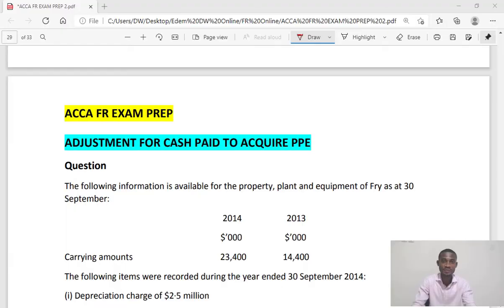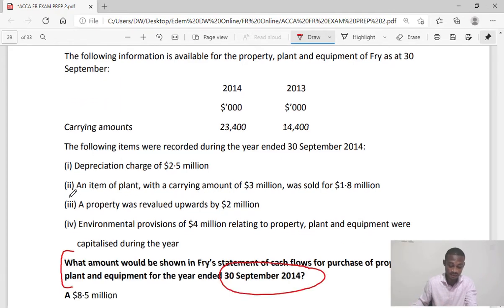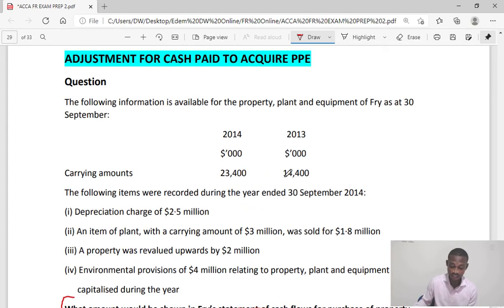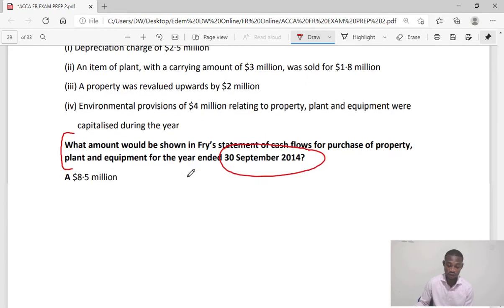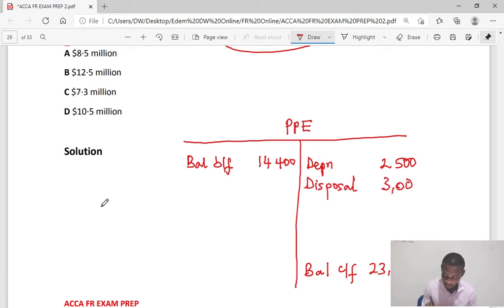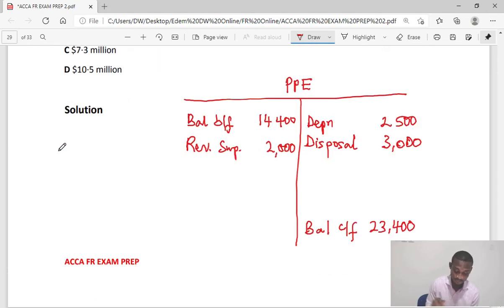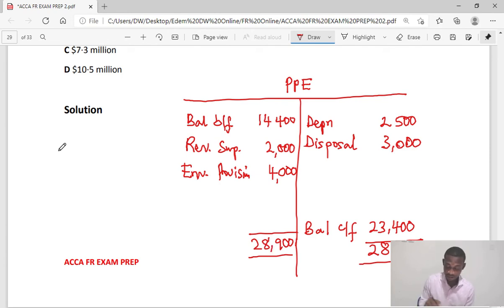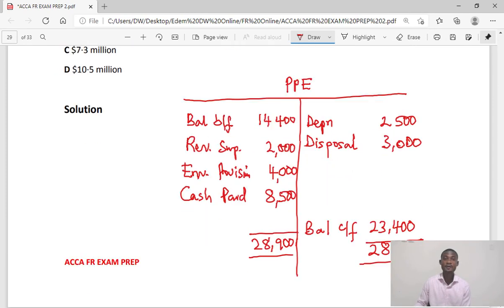Cash Paid to Acquire PPE Adjustment Under Investing Cash Flows